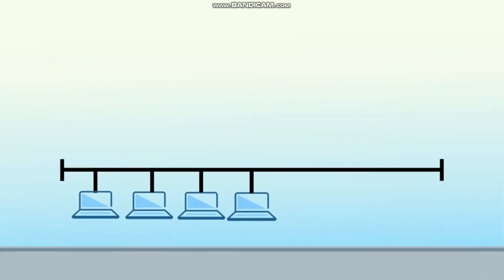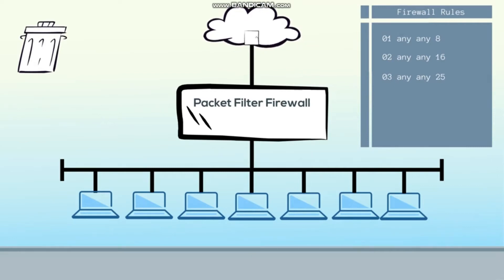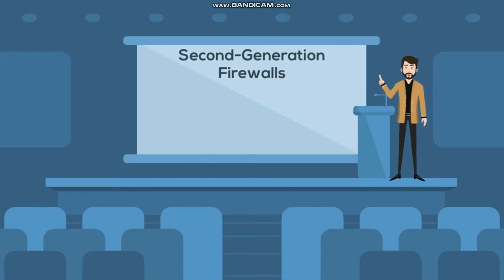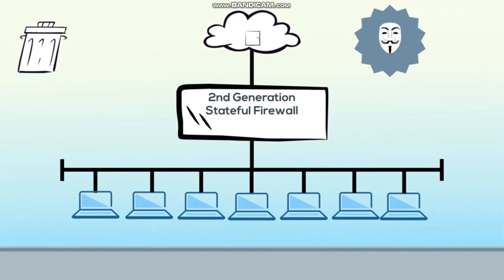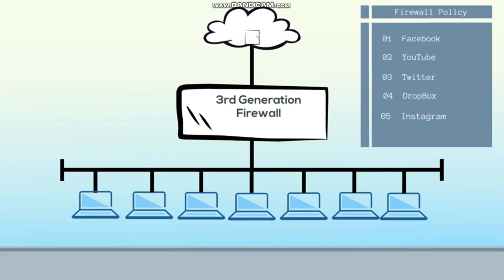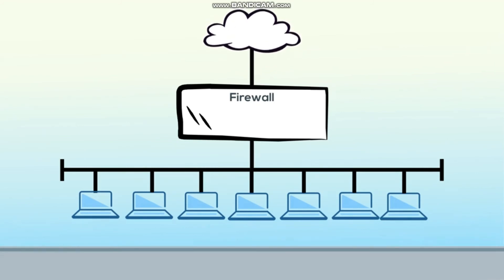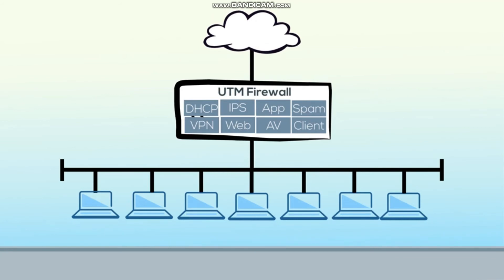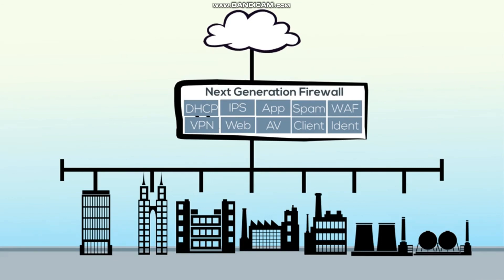NSE2 - Firewall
In this lesson, you will learn how firewalls were created to solve early network security problems and how, as those problems changed, firewall technology has adapted to keep networks protected.